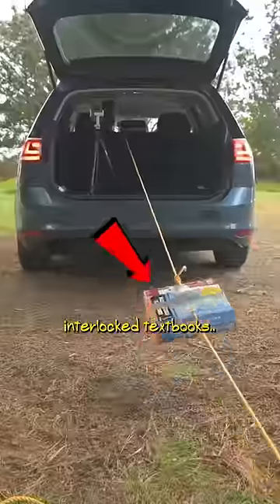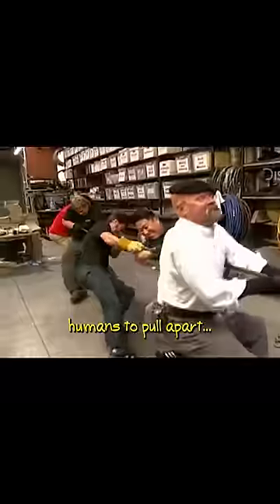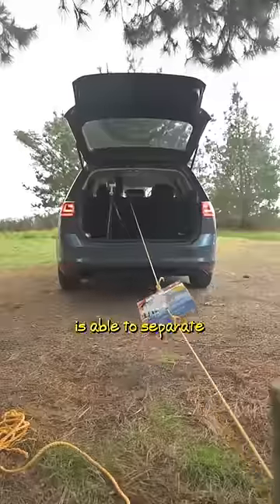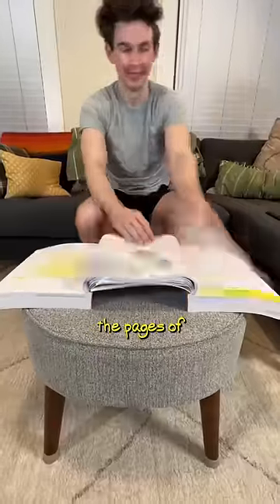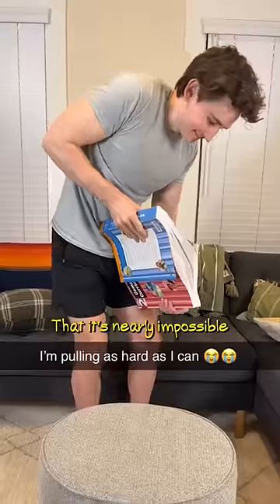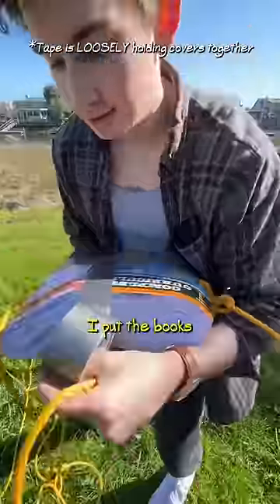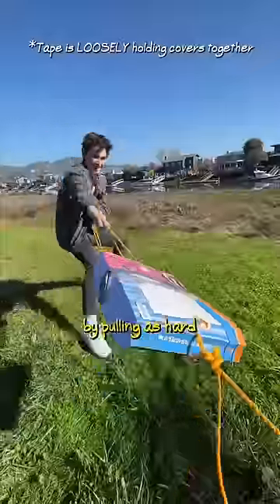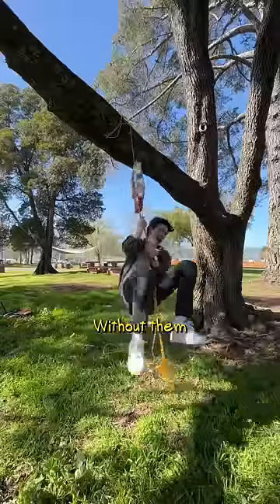I Tested MythBusters Most Famous Experiment, and THIS Happened.. 😅